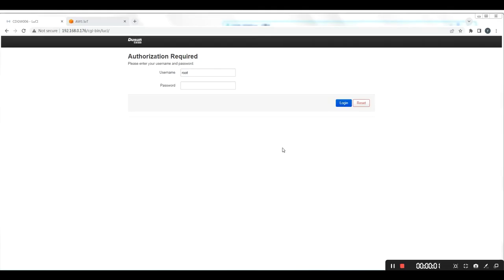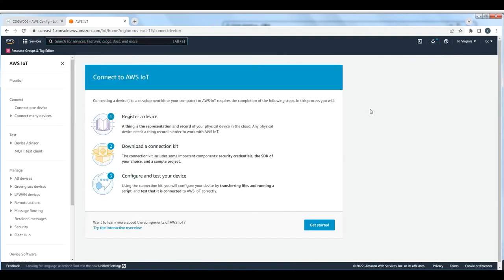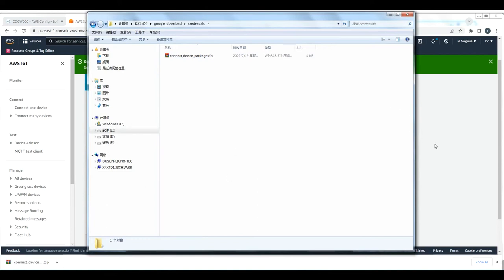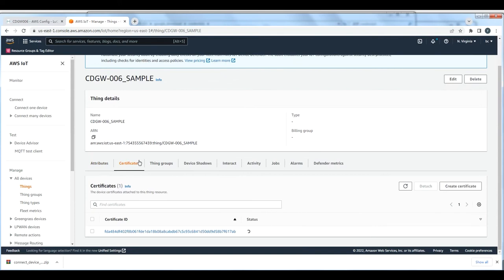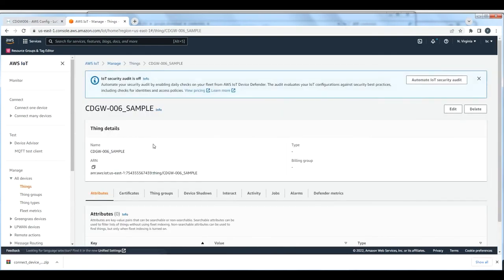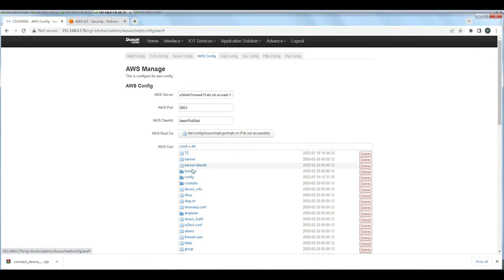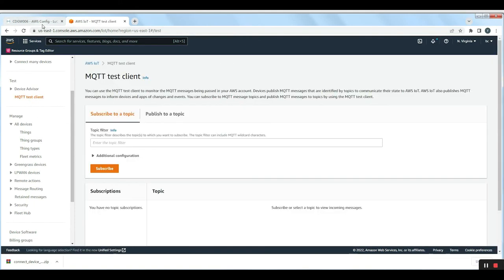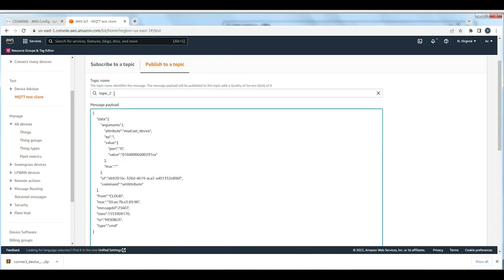Dusun industrial IIoTGateway Onboarding Guide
This video demonstrates the way for integrating the CDGW-006 gateway with sub MODBUS device using RS485 in COM port, and upload data to AWS IOT core.

Welcome to visit our industrial gateway page to find more info you may interested in: